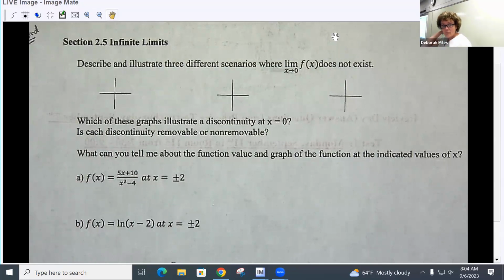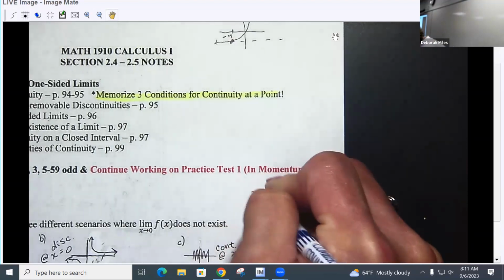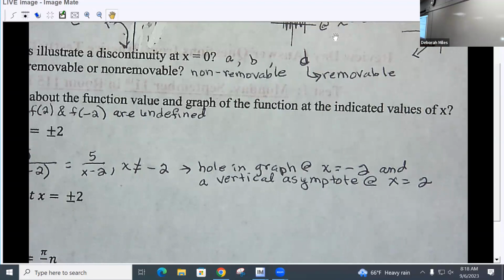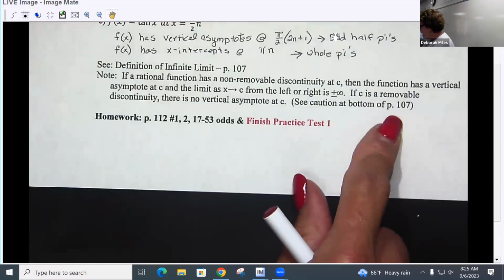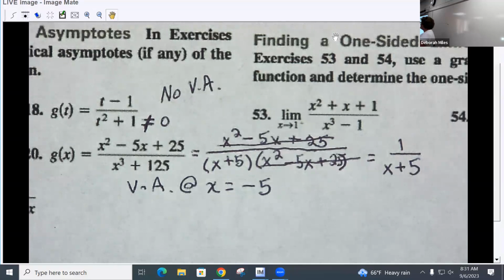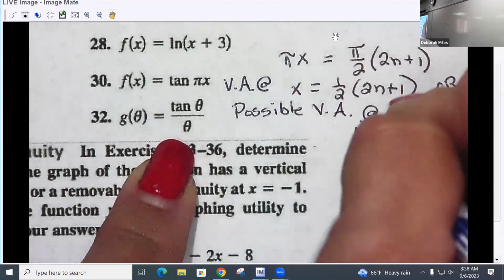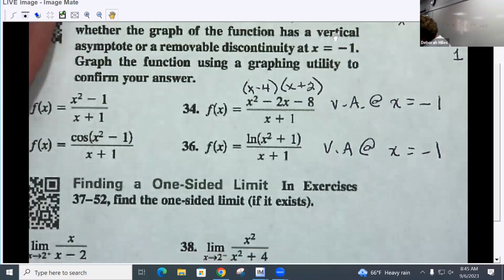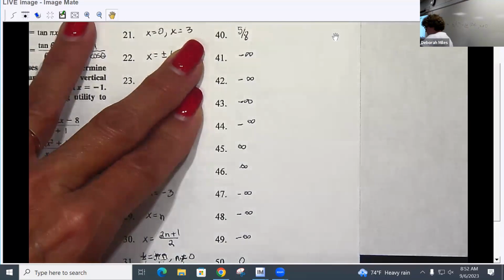1910 Section 2.5